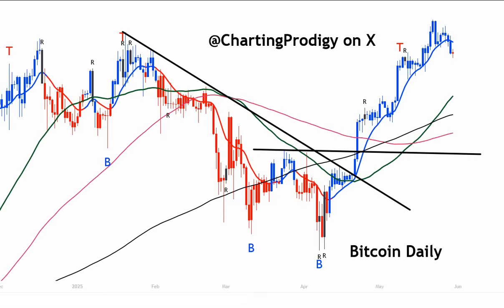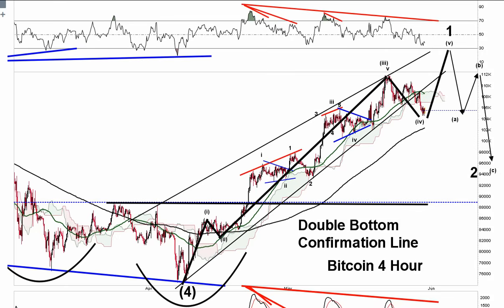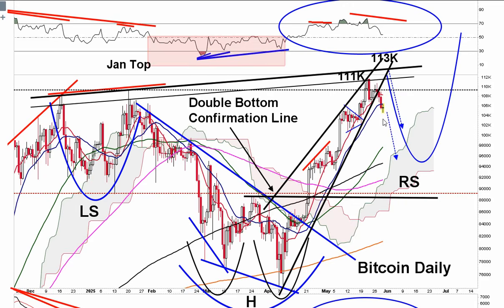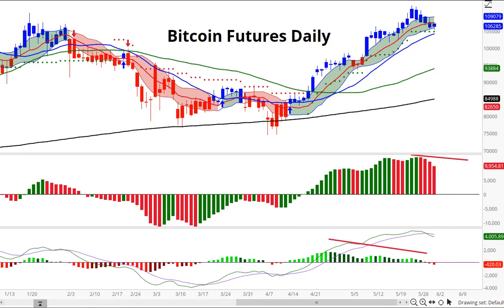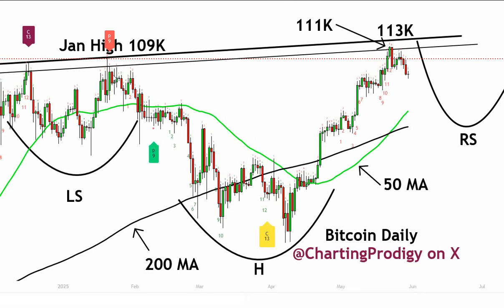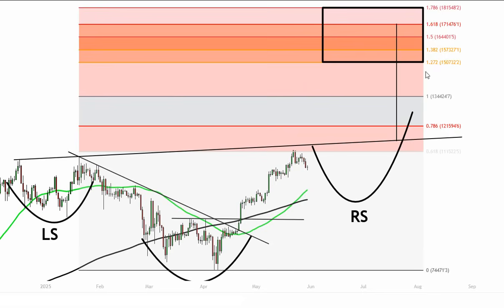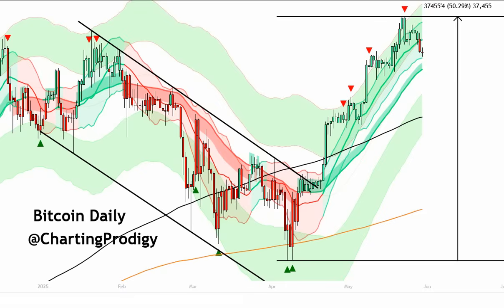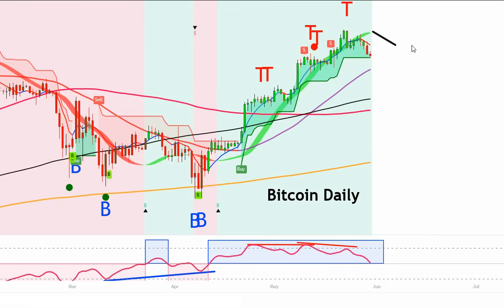BTC URGENT UPDATE: Bitcoin Rally Likely to Resume Soon to New All Time Highs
ETH Etherum

Inspired by: lark davis, datadash, mmcypto, chico crypto, crypto annup, cryptosrus, jason pizzino, Alex Becker Channel, crypto kirby, crypto capital venture, crypto world, crypto university, alessio rastani,